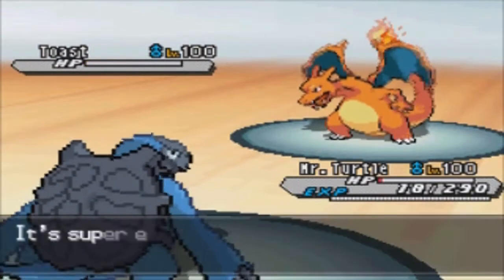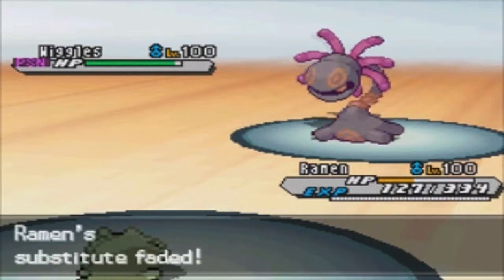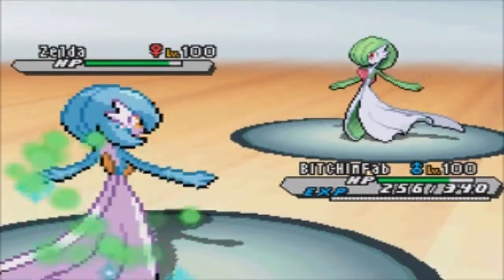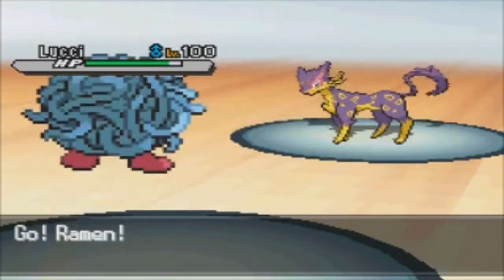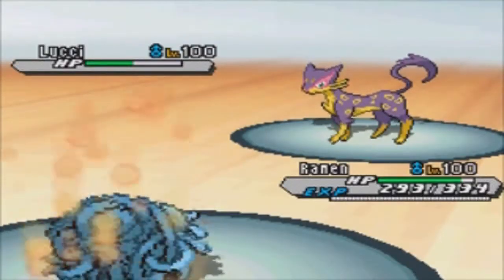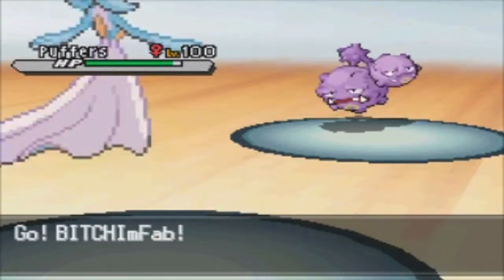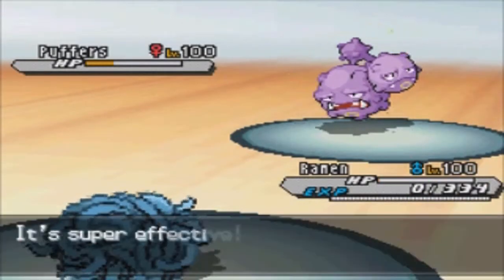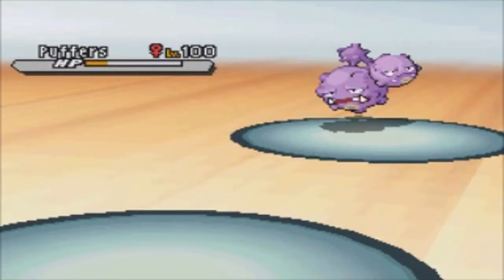Pokemon Black 2: Wifi Battle vs Pokemai11 #4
Really close NU battle! Hope you guys enjoy!